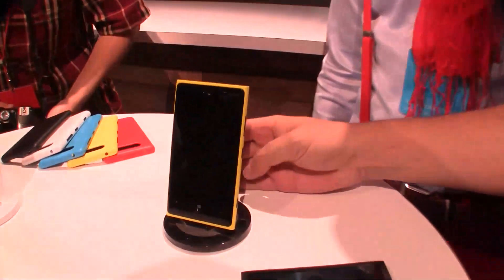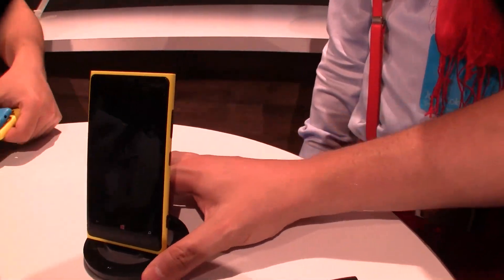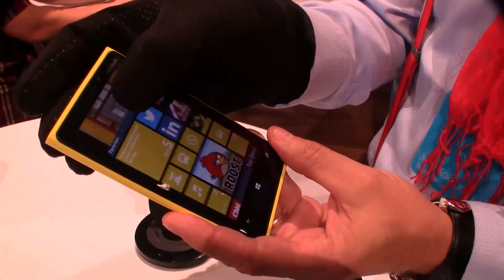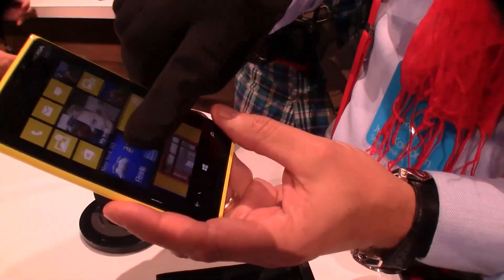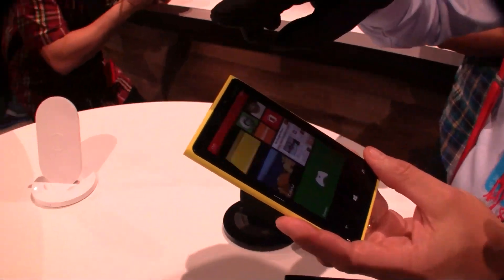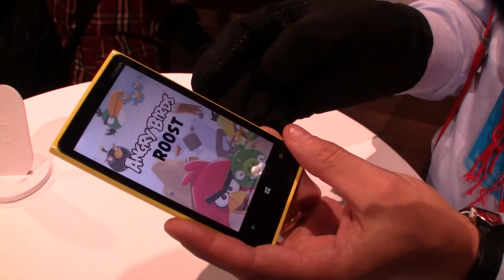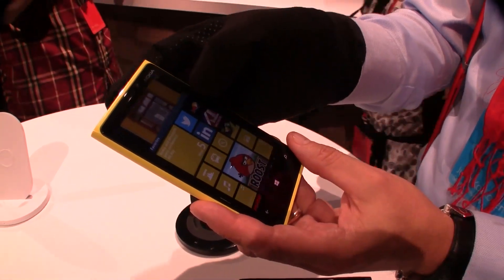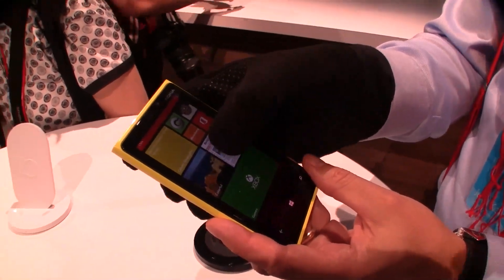Nokia Super Sensitive Touch Demonstration on the Lumia 920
Nokia Lumia 920 Sensitive Touch - htttp:// - We are taking a look at the Nokia Super Sensitive Touch feature of the Lumia 920 which lets you operate your smartphone while wearing gloves